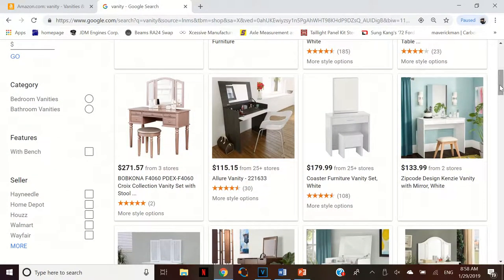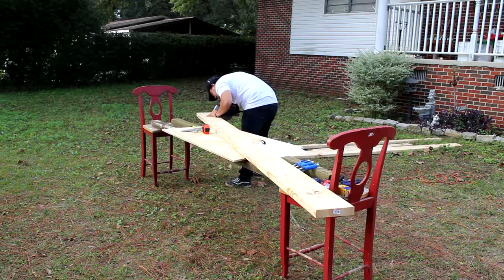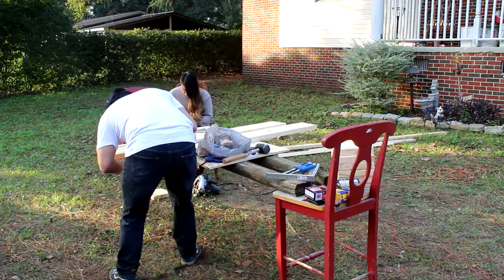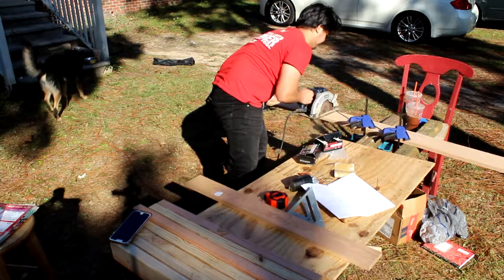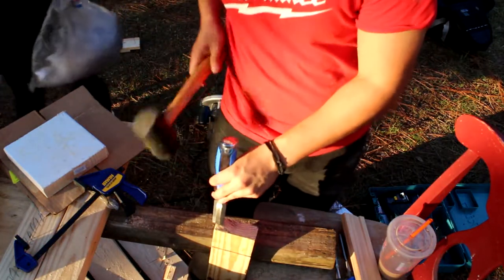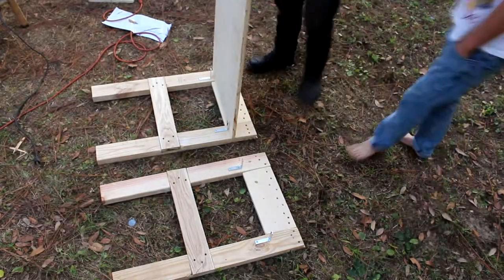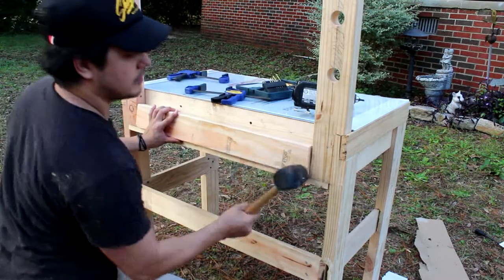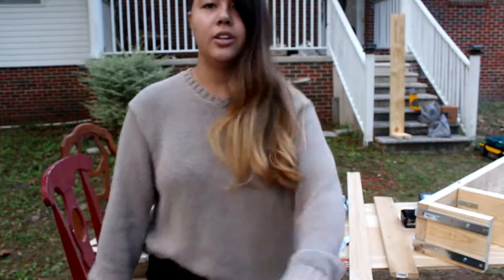DIY Cheap Vanity!!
If you are looking for an awesome gift for someone who does their own makeup this is definitely the video to check out!!

Tool List:
Circular Saw
1 1/8 hole saw
Diamond Edge 1 1/8 hole saw
1 inch chisel
Hammer
A writing utensil
Sandpaper
¾ “ screws
3” screws
Rockhard
Tape measure
square